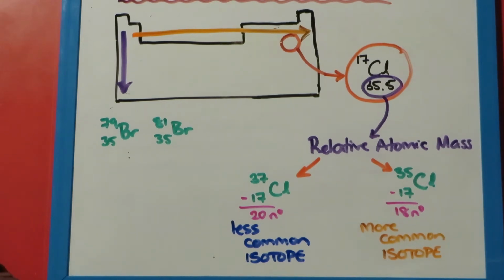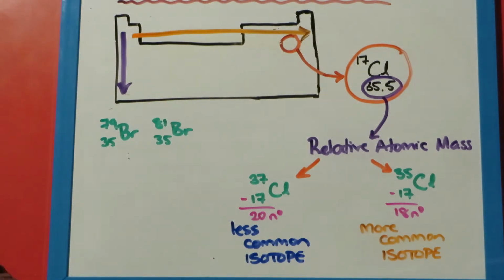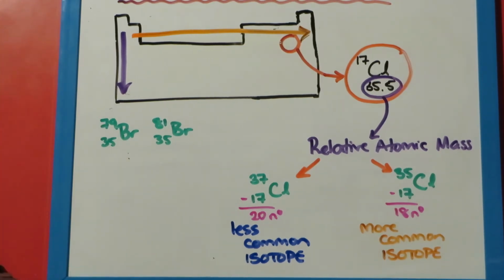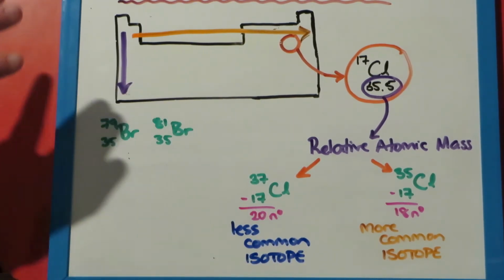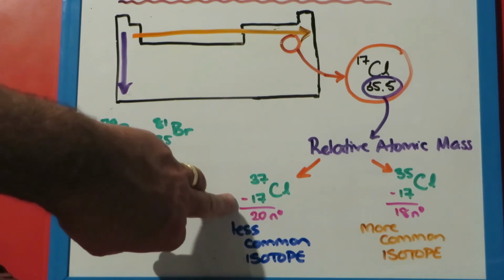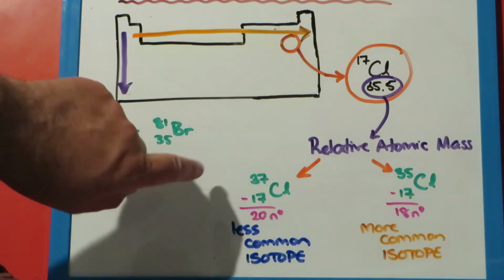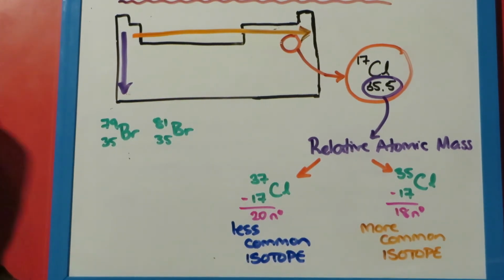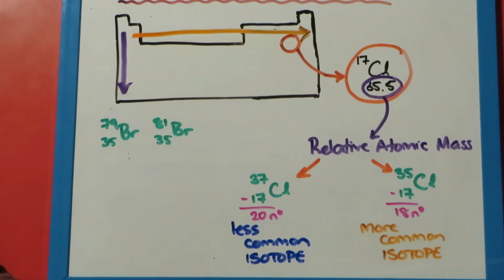AGHS CHE222 Isotopes